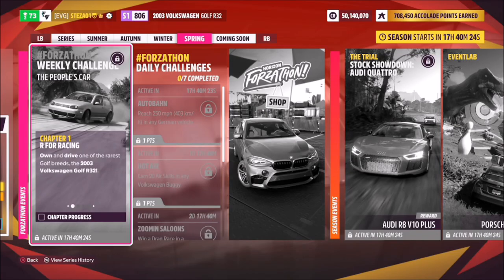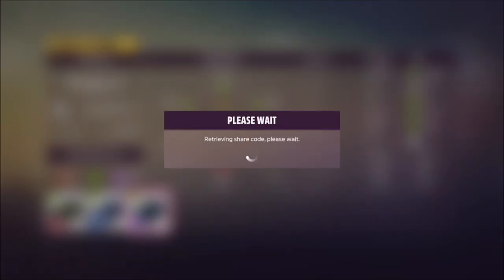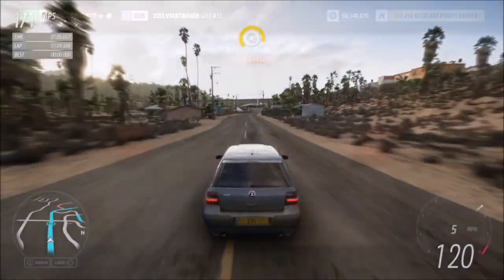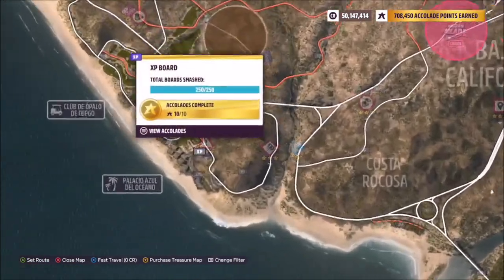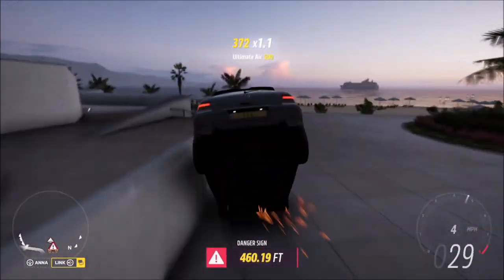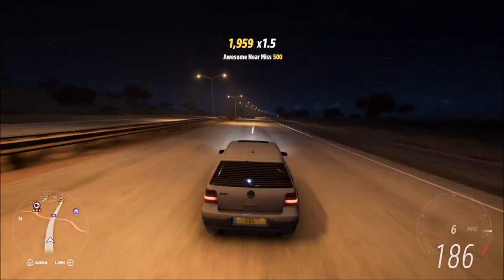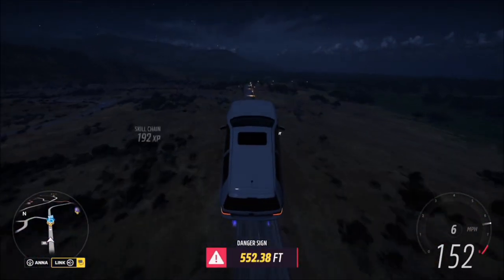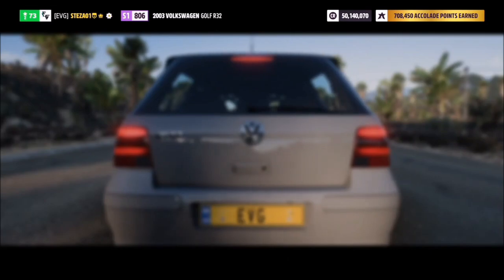Forza Horizon 5 - Forzathon Guide - The Peoples Car - VW Golf R32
This weeks forzathon wants you to use the VW gold R32 to complete the following challenges with:
- Win 2 road race events
- Earn 6 stars from danger signs
- earn 10 speed skills